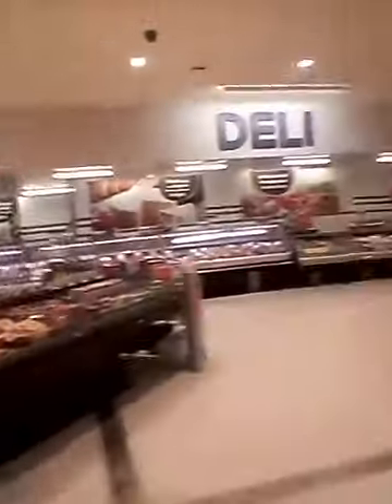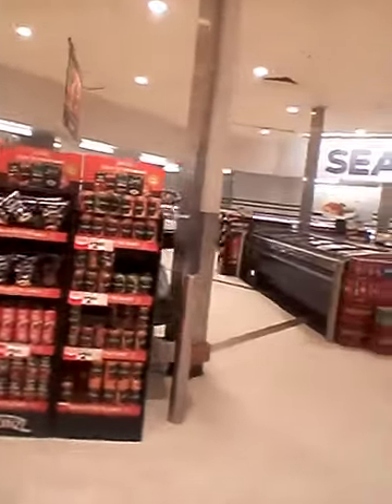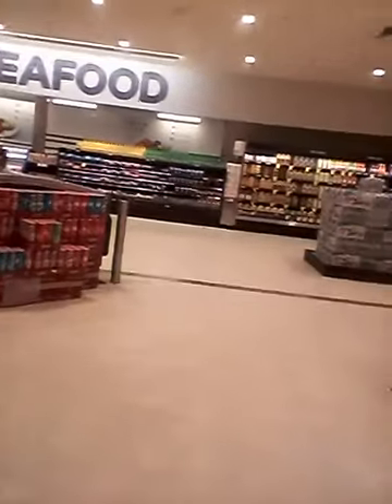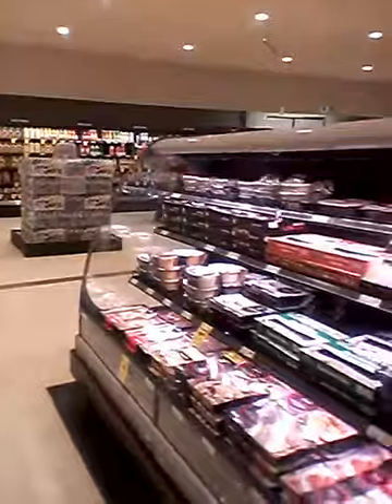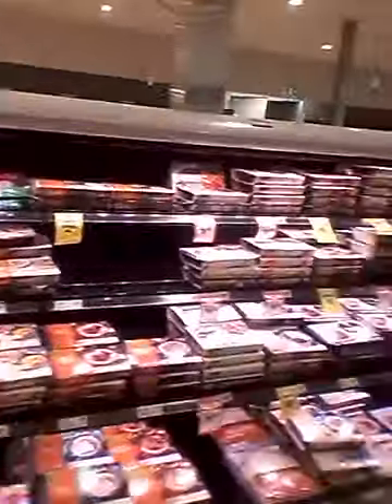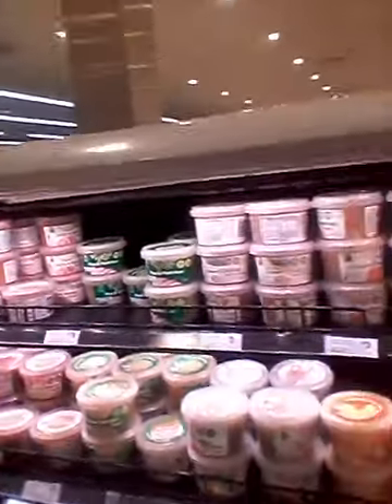adam spong blog presents the Woolworths of squeee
adam spong  blogsadam spong blog presents the Woolworths of  squeee